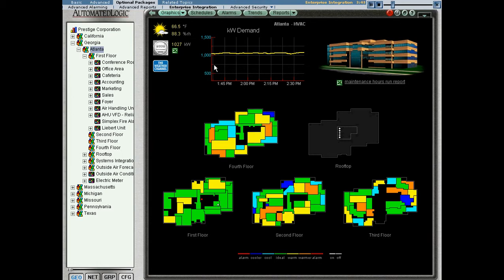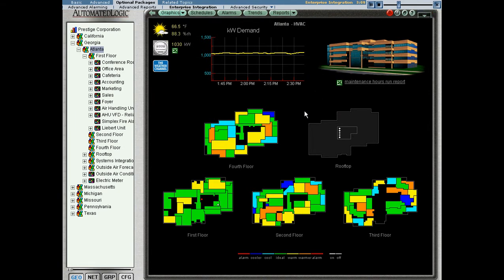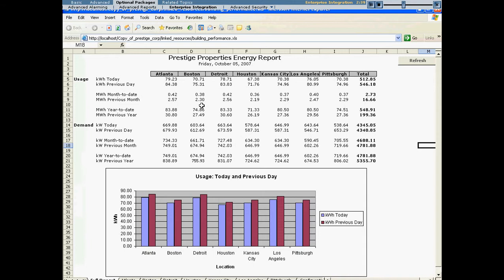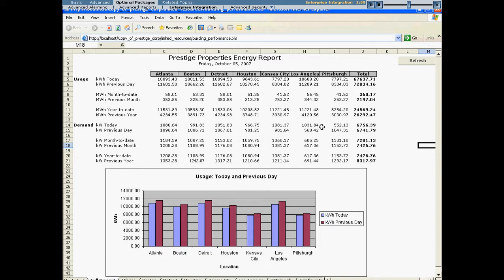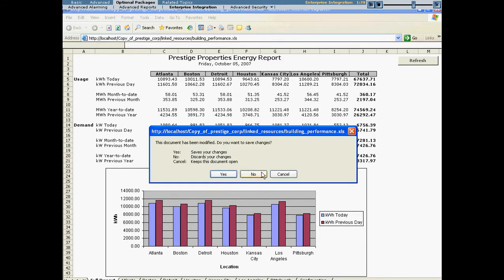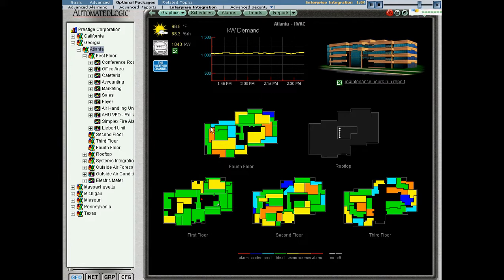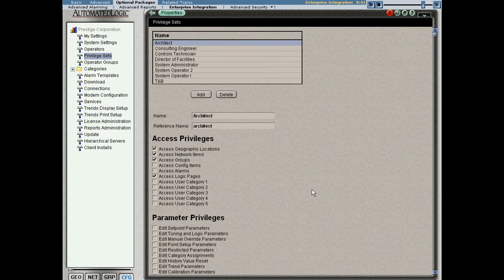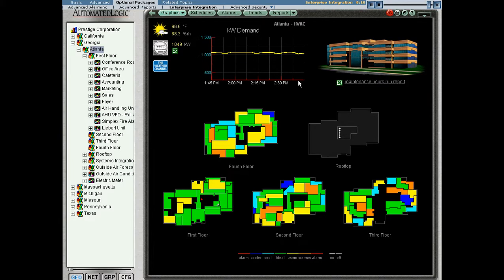Operator Training V4 27 of 39 Advanced Enterprise Intergration